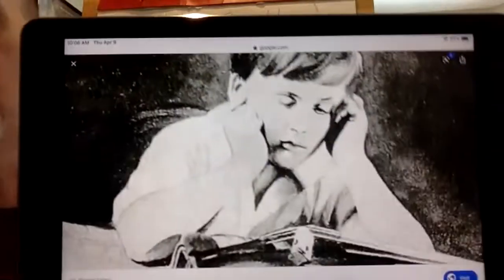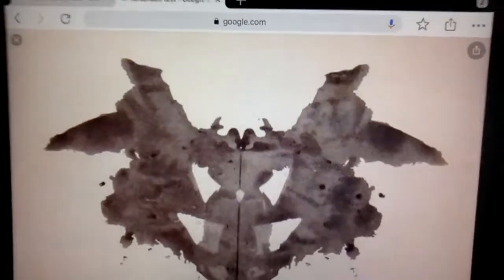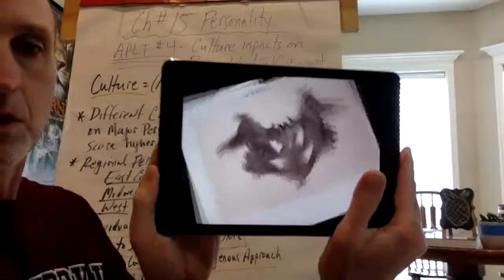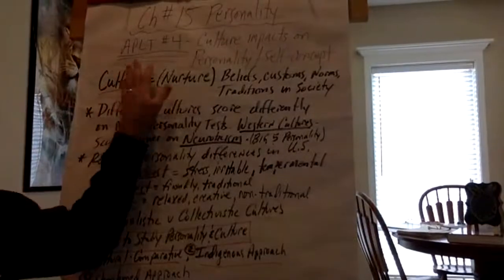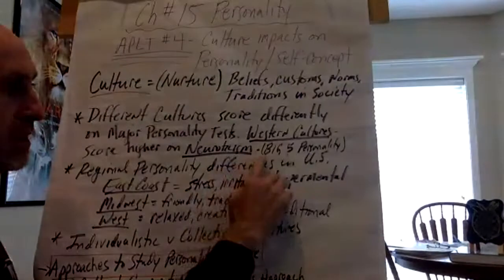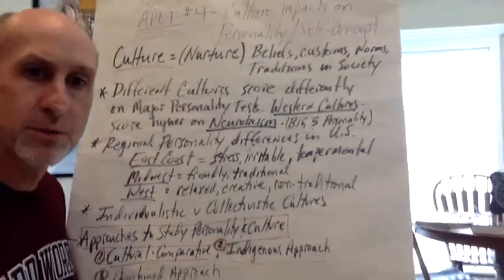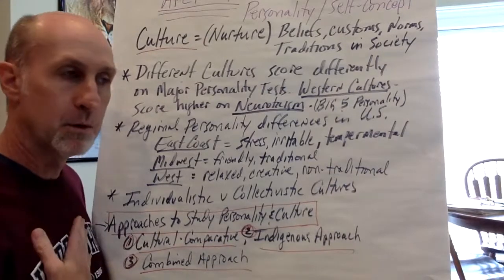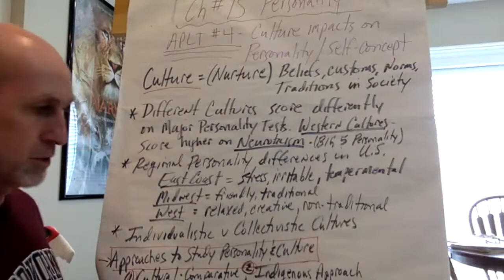AP Psych Ch #15 Personality 4-9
CH #15 Personality 4-9, APLT 4 with Culture impacts on Personality and Self-Concept